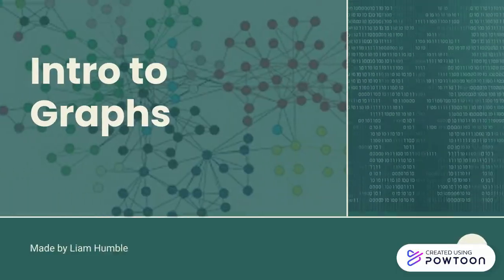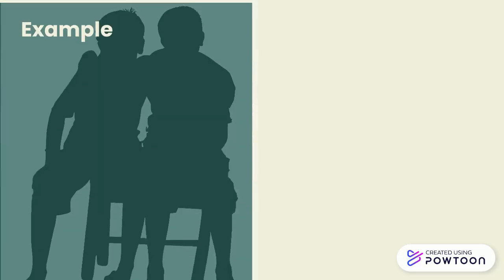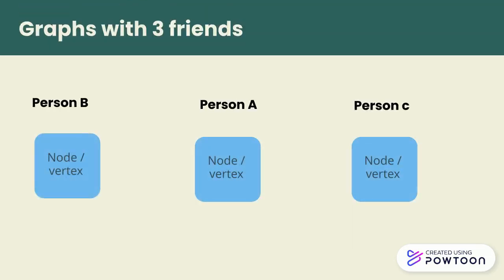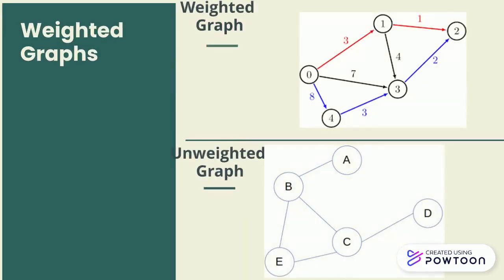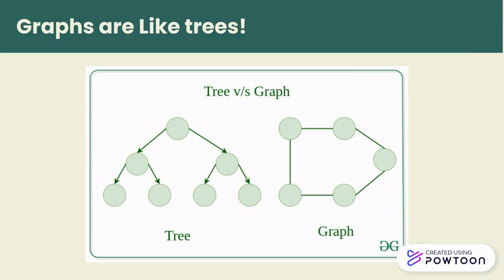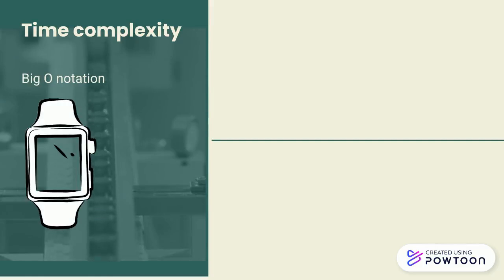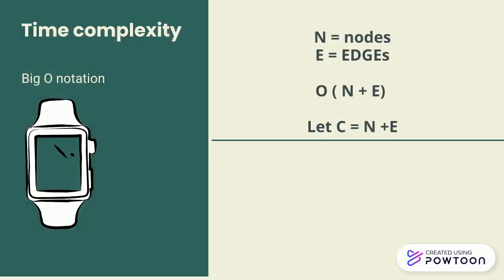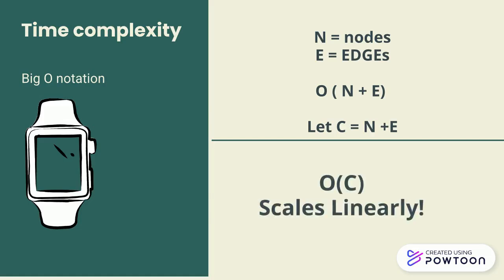random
to download-- Created using Powtoon -- Free sign up -- Create animated videos and animated presentations for free.  PowToon is a free tool that allows you to develop cool animated clips and animated presentations for your website, office meeting, sales pitch, nonprofit fundraiser, product launch, video resume, or anything else you could use an animated explainer video. PowToon's animation templates help you create animated presentations and animated explainer videos from scratch.  Anyone can produce awesome animations quickly with PowToon, without the cost or hassle other professional animation services require.